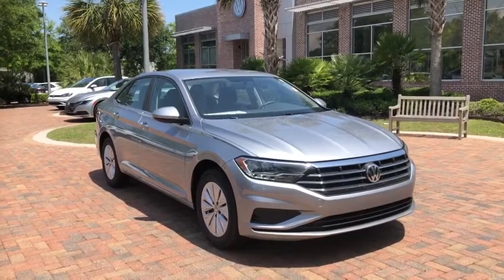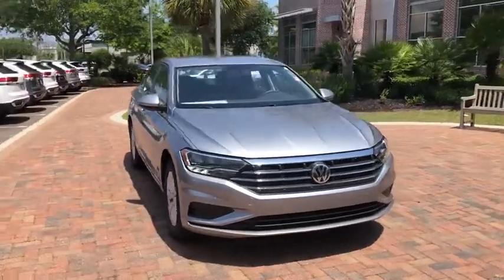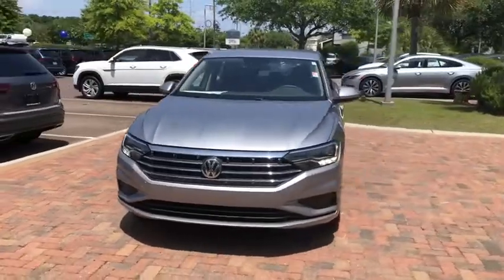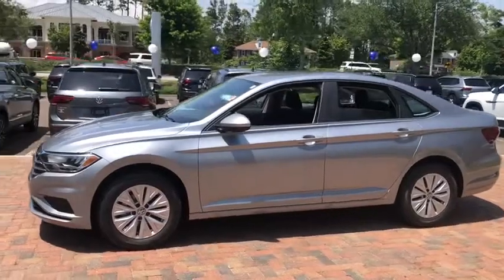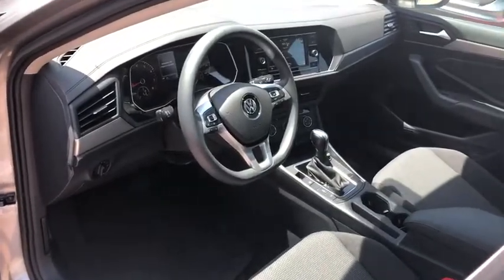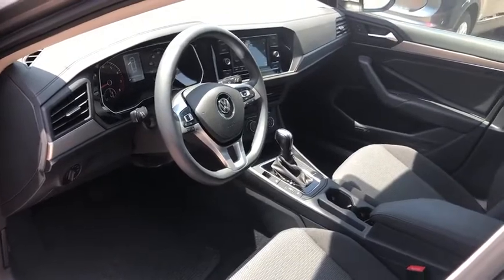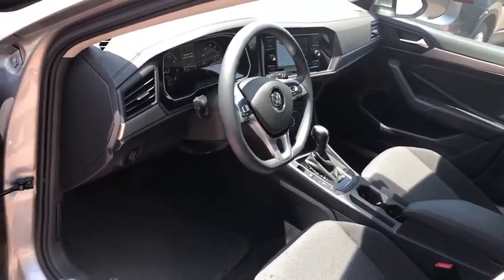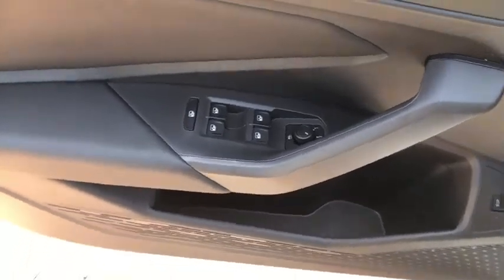2020 Volkswagen Jetta Charleston, Mt. Pleasant, West Ashley, North Charleston, Summerville, SC 40218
New 2020 Volkswagen Jetta available in Mount Pleasant, South Carolina. Servicing the Mt. Pleasant, West Ashley, North Charleston, Summerville, SC area.
2020 Volkswagen Jetta 1.4T S - Stock#: 40218 - VIN#: 3VWCB7BU6LM052375

Recent Arrival! Priced below KBB Fair Purchase Price! 2020 Volkswagen Jetta 1.4T S Silver 1.4L TSI Cloth. 30/40 City/Highway MPGbrbrAwards:br  * 2020 KBB.com 10 Coolest New Cars Under $20000brbrWhile every effort is made to ensure the accuracy of the information on this site errors do occur so please verify information with a customer service agent. Prices do not include destination charges or any additional accessories . A $499.00 Closing Fee is included in the advertised price. All prices and offers are before state city and county tax tag title and license fees. Out of state buyers are responsible for all state county city taxes and fees as well as title/registration fees in the state that the vehicle will be registered. All other discounts are contingent on approved credit through VCI. All prices and offers include all incentives which the dealer retains unless otherwise specifically provided. The full cash price charged at any dealership depends on many factors including all products and services bought with the vehicle.